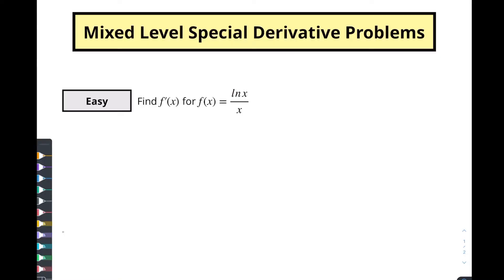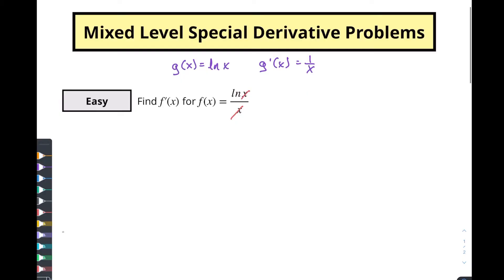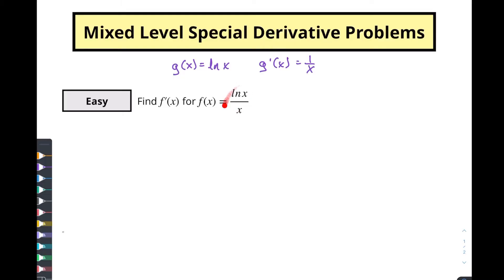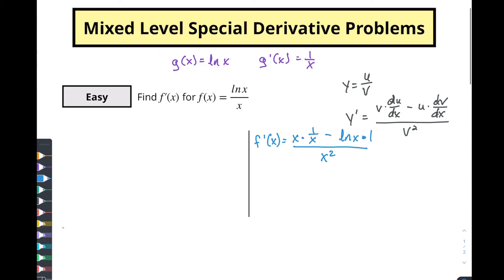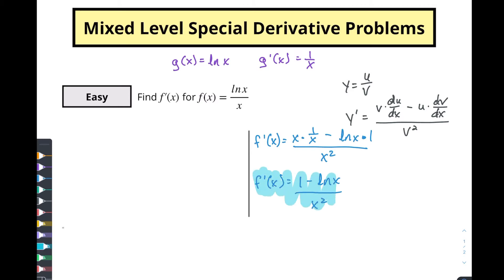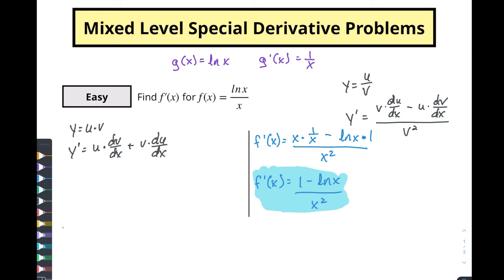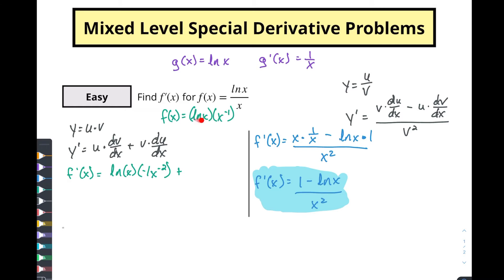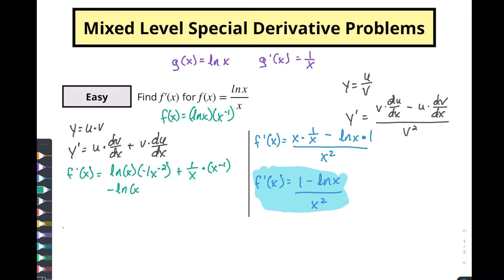IB Style Examples with Special Derivatives | IB SL Math AA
Here are a couple examples of problems like you might see on an IB SL Analysis and Approaches exam. We also talk about some test taking strategies and ways that you might get maximum points even when you can't get all the way through the problem.

Chapters:
0:00 - Introduction
0:23 - An "easy" example using the quotient rule
3:45 - Same "easy" example using the product rule
7:02 - Part (a) of the "medium" example
13:42 - Pro Tip for exam taking
14:55 - Part (b) of the "medium" example
16:27 - Wrapping it up